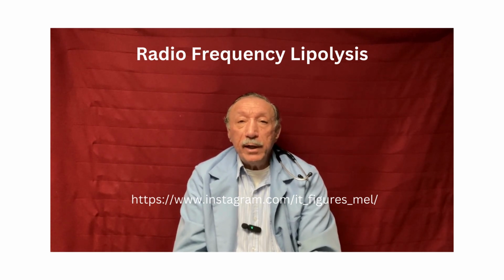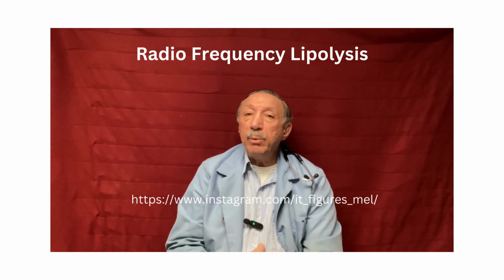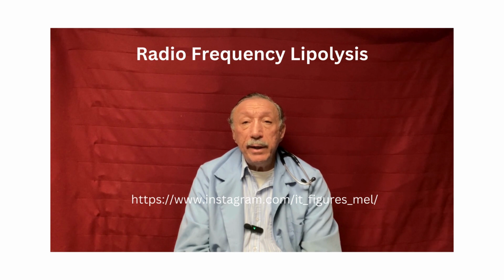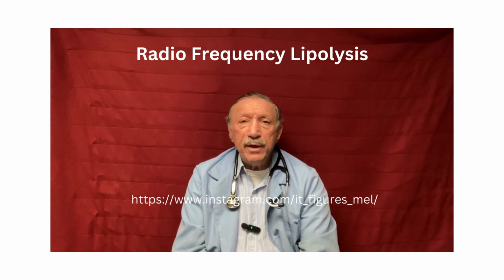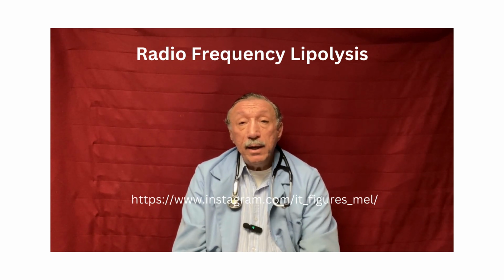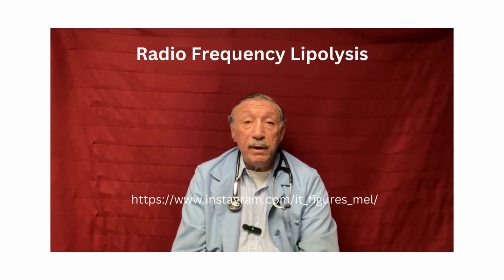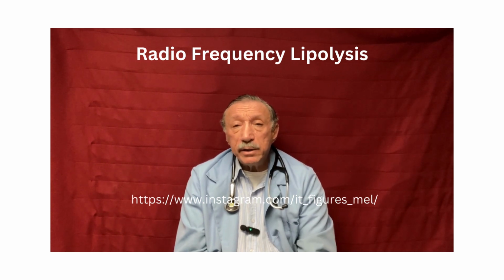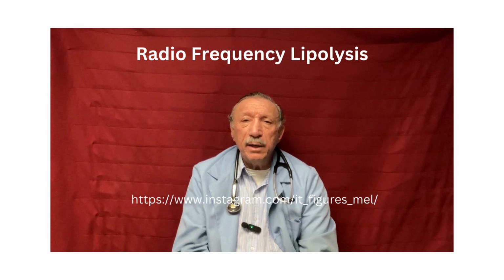A 4 Radio Frequency Lipolysis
Welcome to my fitness and health channel. I provide videos for workout routines, health and wellness, stress management, and entertainment.